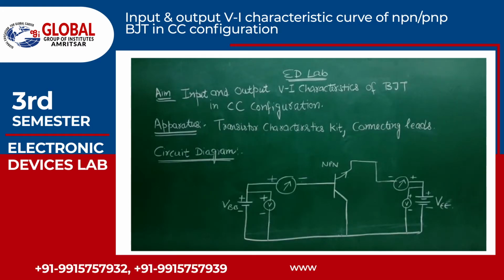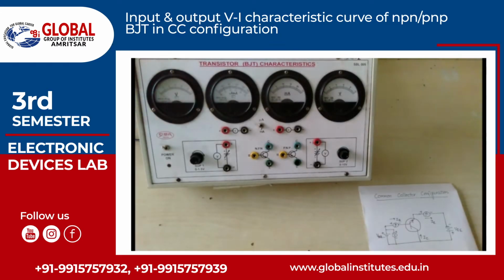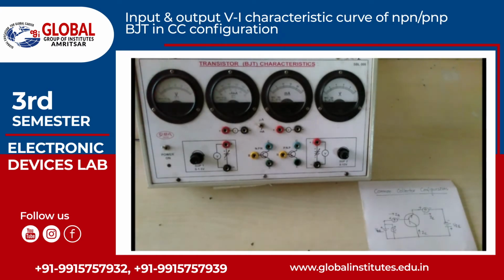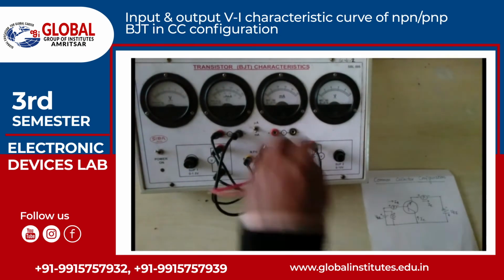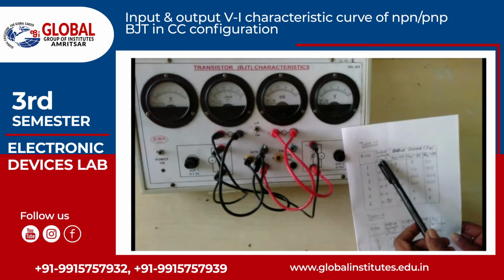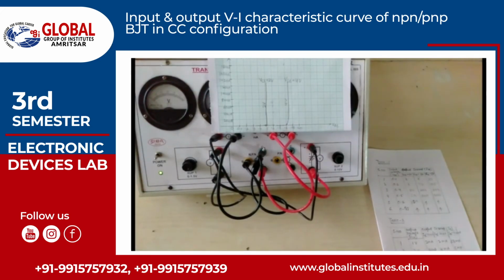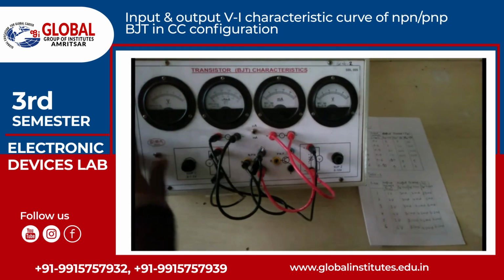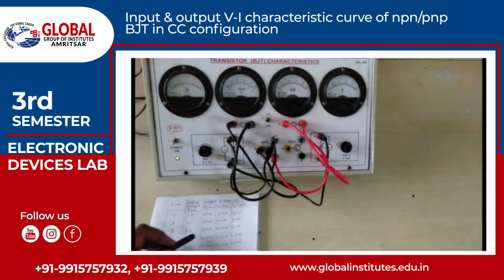Input & output V-I characteristic curve of npn/pnp BJT in CC configuration